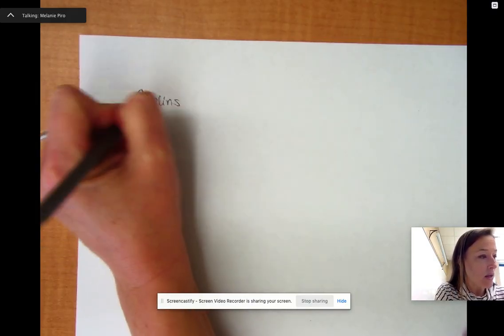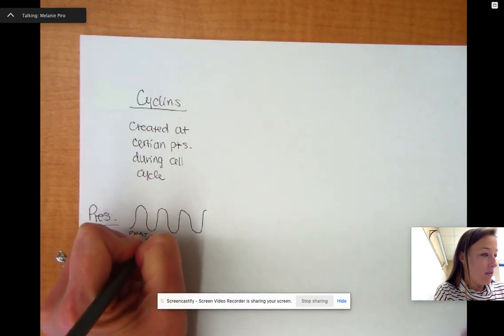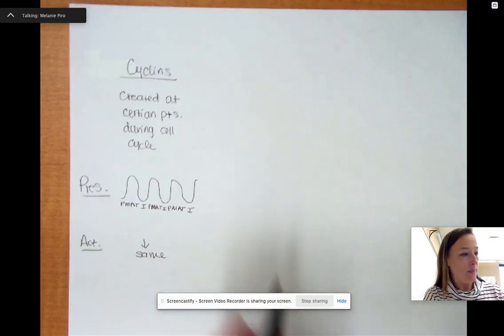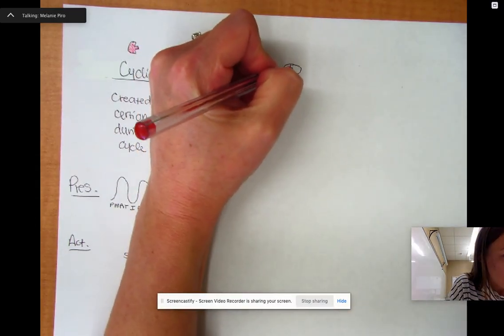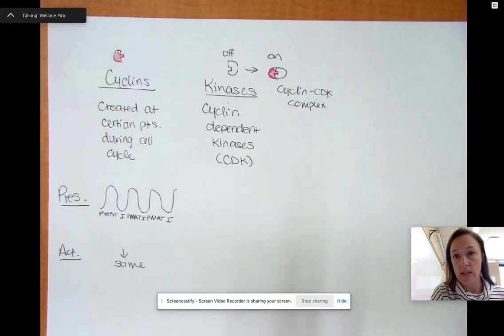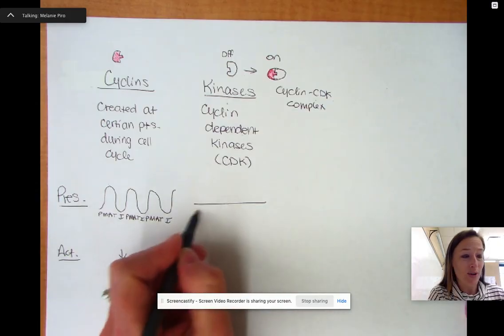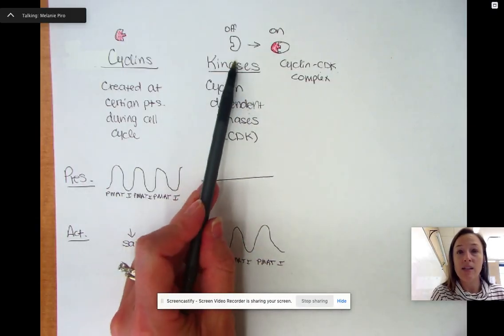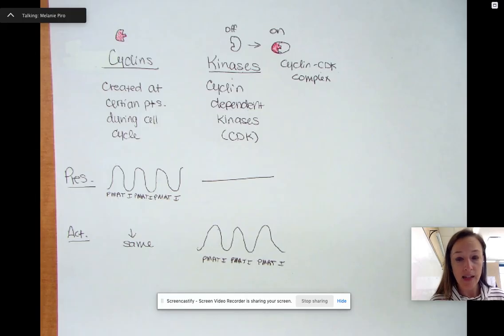Kinases, cyclins, and internal and external signals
Covers material that addresses the following learning targets:
I can explain the role of kinases in the regulation of the cell cycle.
I can explain the role of cyclins in the regulation of the cell cycle.
I can explain the role of internal and external signals at checkpoints.